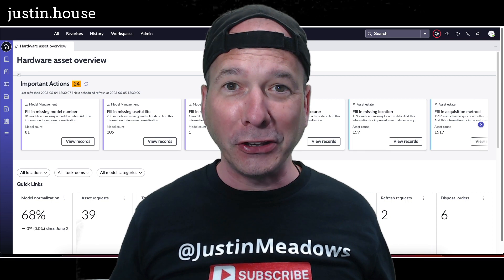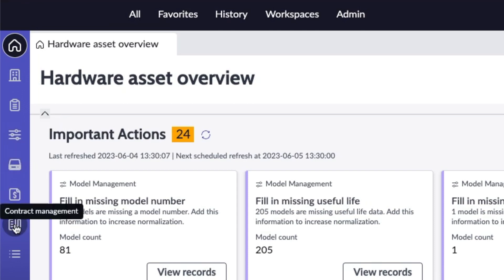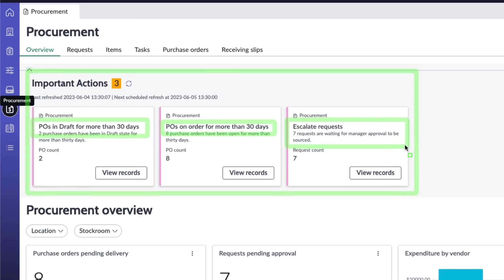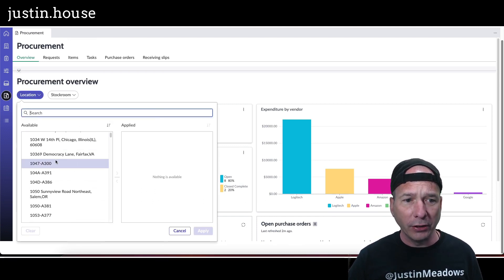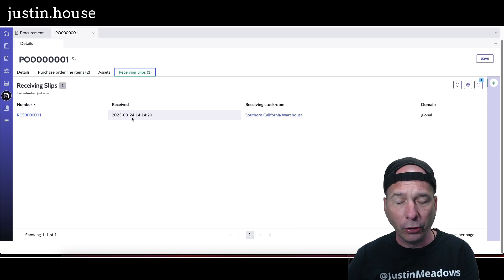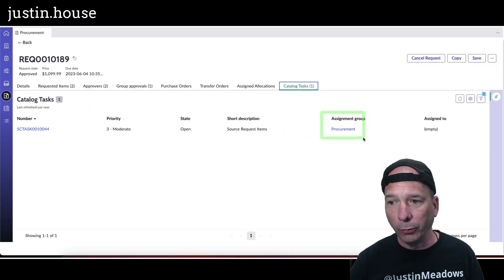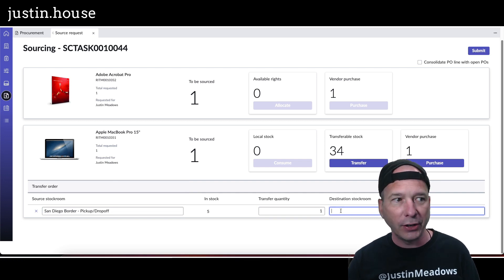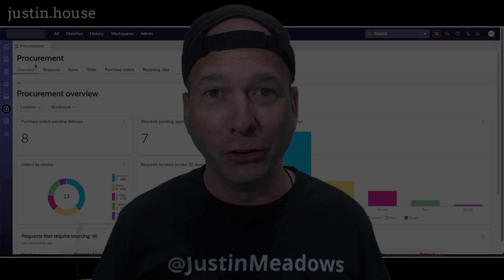New Procurement View in Hardware Workspace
Hardware Asset Workspace was already a great experience and it got even better in the Utah release! Procurement tasks, sourcing tasks and visibility into approvals, purchase orders and receiving slips are now available in a dedicated Procurement view in the Hardware Asset Workspace. Watch this video for an overview and to see what a sourcing task looks like.

Thumbnail photo credit: Abbey Carver